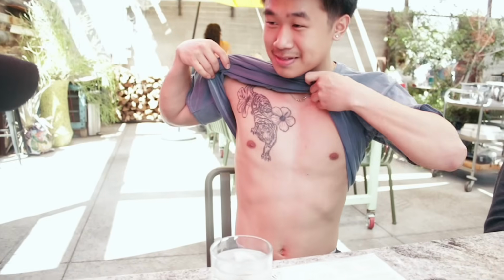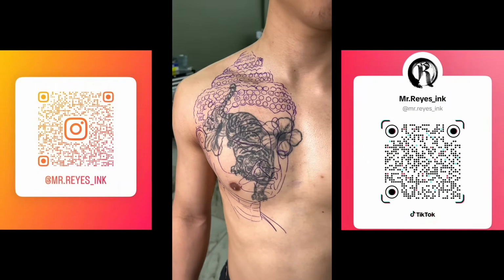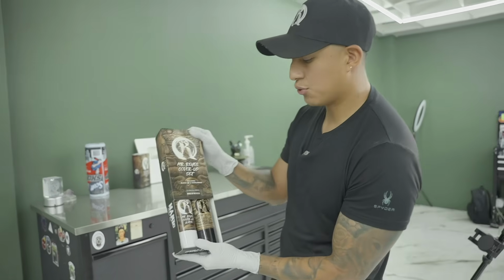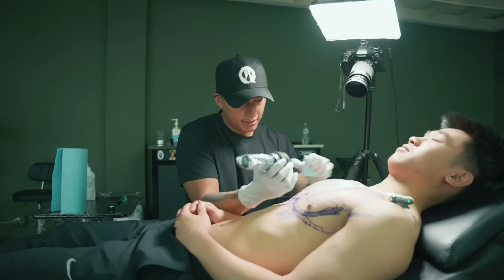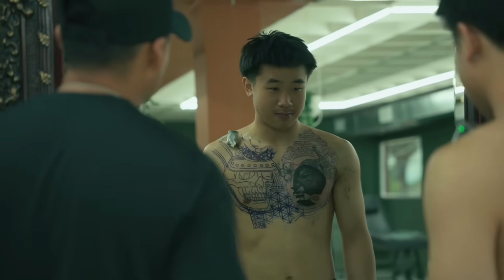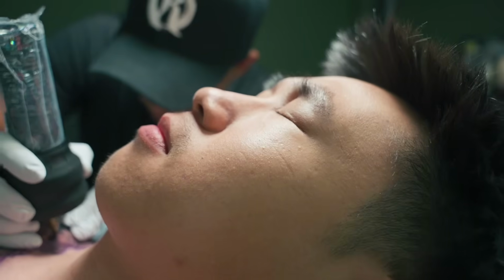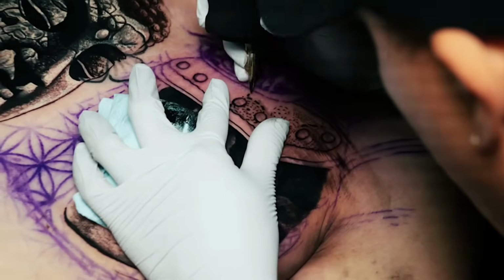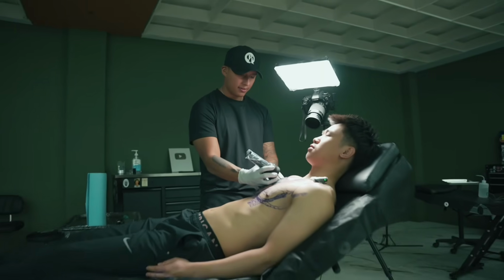INSANE COVER UP